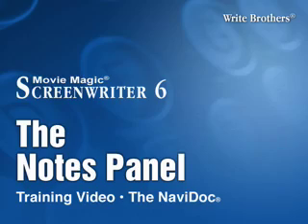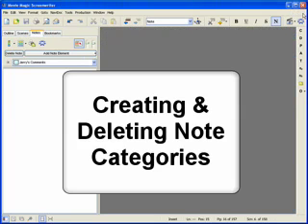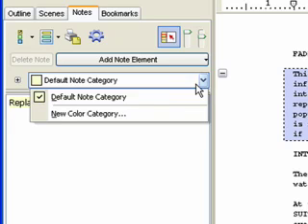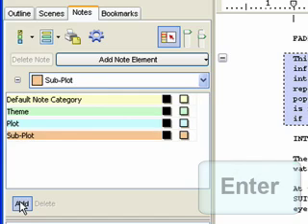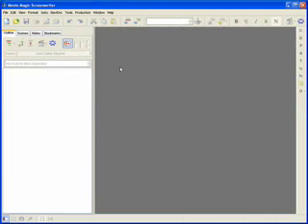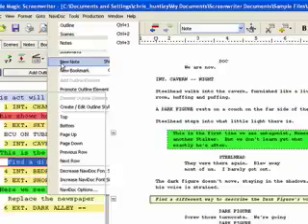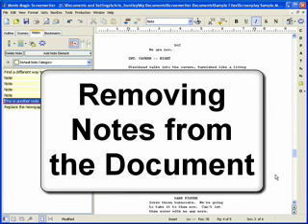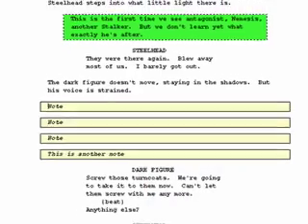The NOTES Panel: Movie Magic Screenwriter 6.0 Tutorial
Movie Magic Screenwriter 6.0 Tutorial: The NOTES Panel.  Learn what is new and different about the NOTES panel in the 6.0.  Options & Controls, creating new Notes catagories and more.